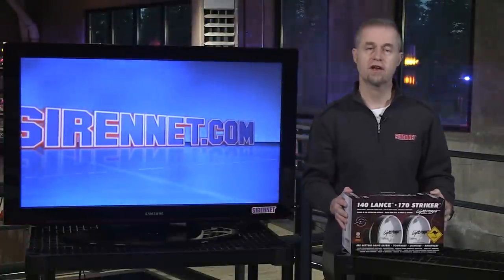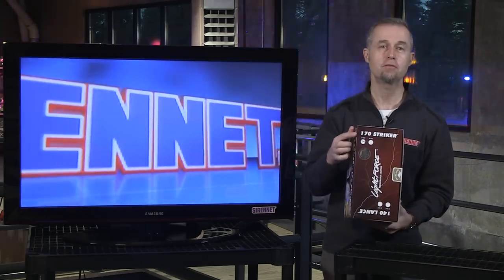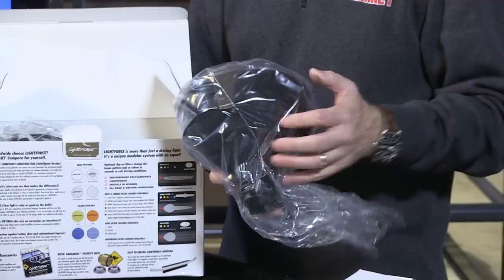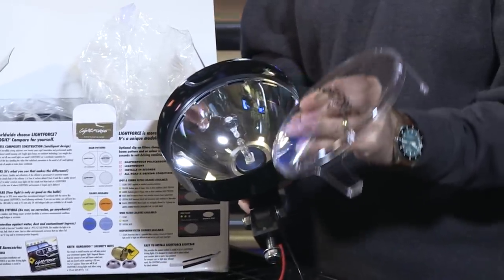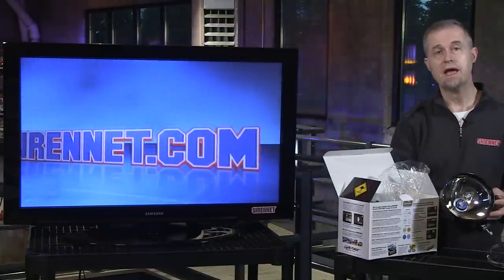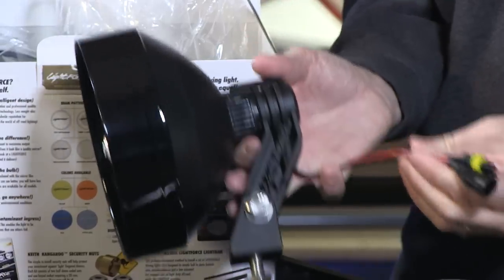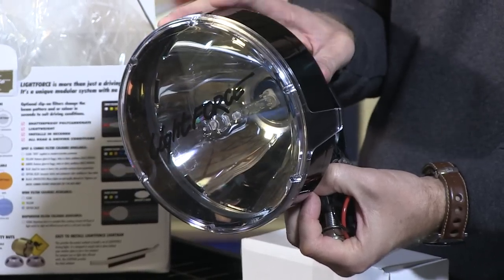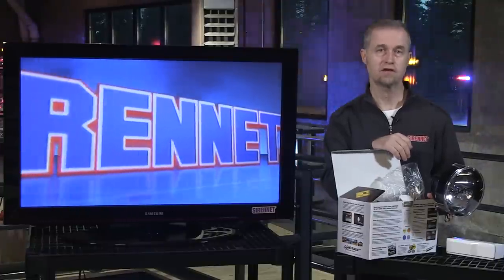STRIKER 170mm 35 Watt HID Driving Light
The LightForce STRIKER 170mm 35 Watt HID Driving Light already has many fans but wait until you see it perform in its HID pedigree. Despite its compact size, the combination of parabolic reflector and HID intensity projects a beam that sends many competitors larger lights running for cover. Its versatility makes it perhaps the consummate all-rounder equally at home on a touring vehicle or pure bred race machine.

Features:
Characteristic blue billet aluminum hard anodized bulb holder.
35w External Ballasts | encapsulated for durability.
Long leads | Mount the ballast under the hood.
Multi-volt |12V or 24V DC versions are available.
5000°K Super White | Closer to daylight, white brighter.
Long Life 3000 hour bulb.

LIGHTFORCE warrants that this product shall be free from defects in design, materials and workmanship for a period of 3 years from the date of purchase. Every part is covered with the exception of the bulb. Bulbs are not covered.